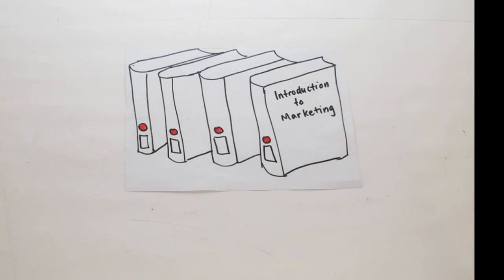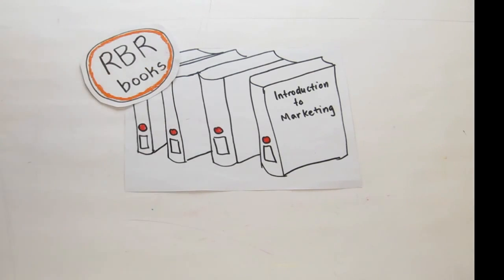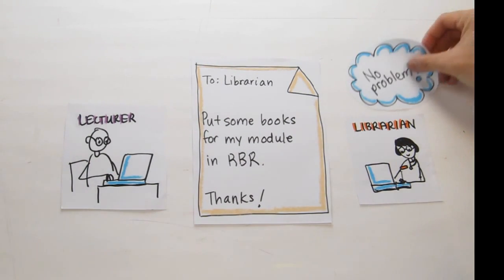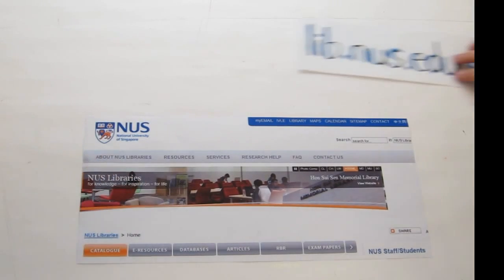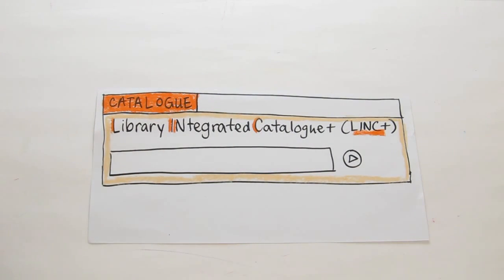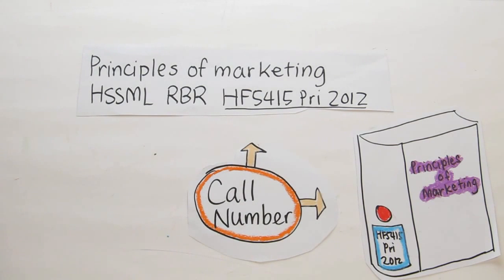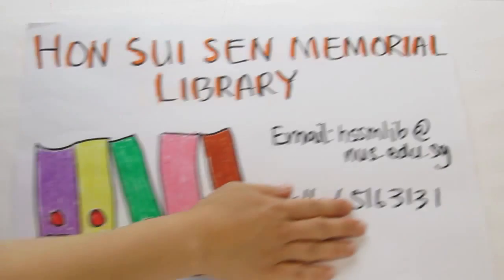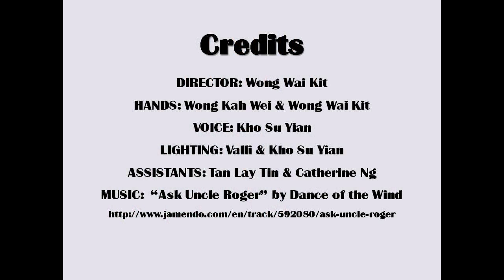How do you borrow RBR book in the library?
WHAT IS RBR? WHERE CAN I FIND IT? Fred not! Watch this video to get the basic idea of RBR (Recommended Books & Readings) in NUS Libraries :)